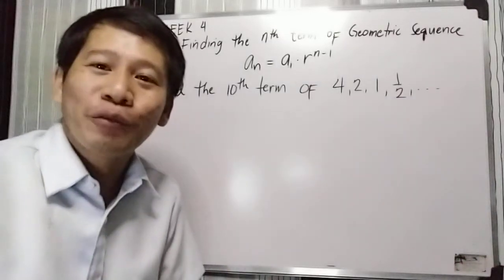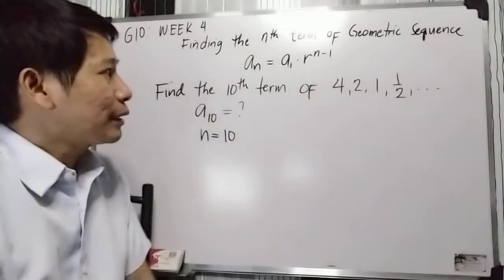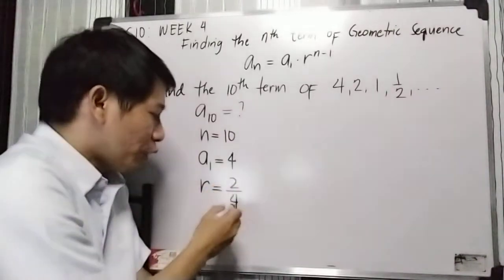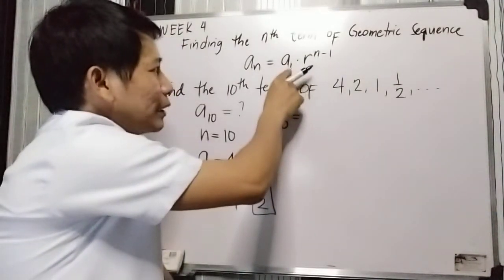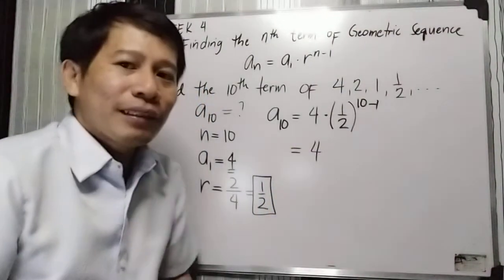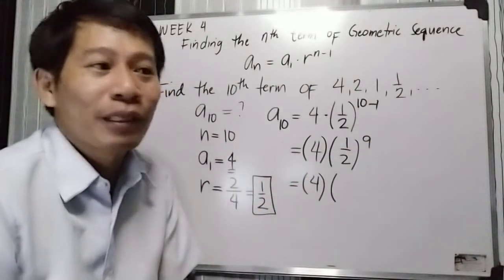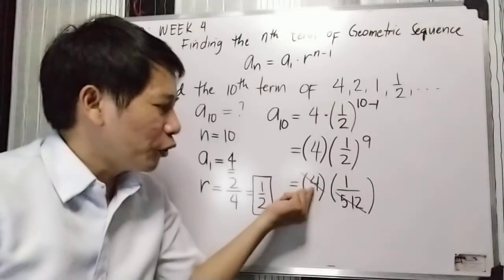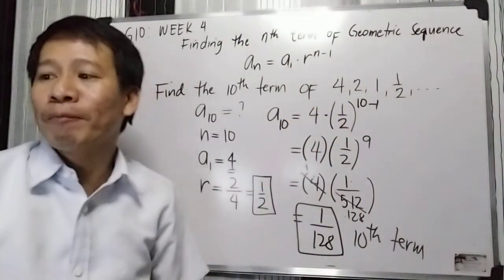Finding the nth Term of Geometric Sequence - Part 2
This video is all about finding the nth term of geometric sequence.